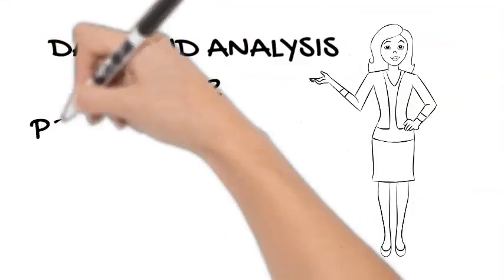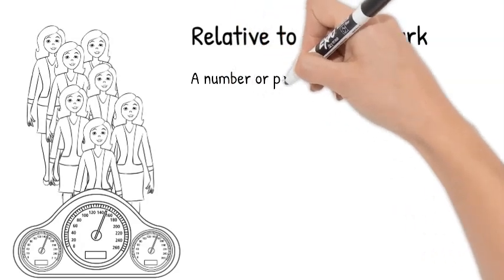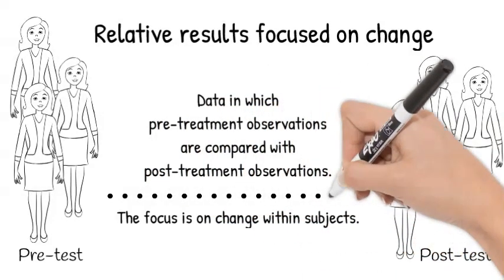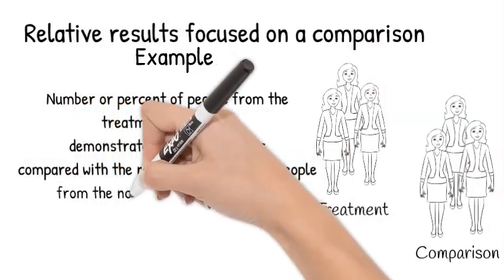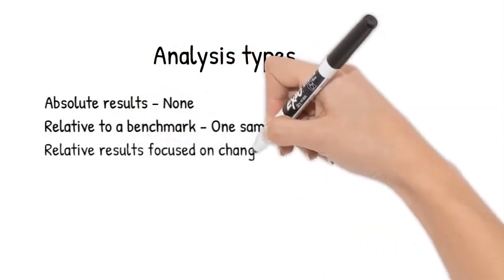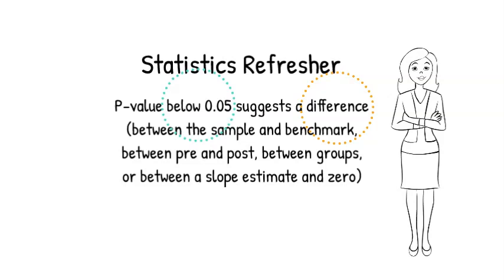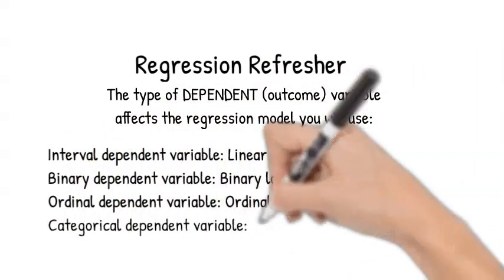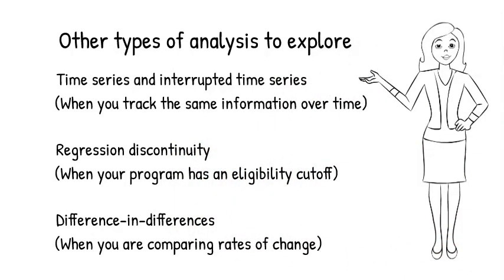Analysis types for evaluation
This video covers the basic types of data used for evaluative purposes, and a quick overview of the essentials of analysis for evaluation planning purposes.